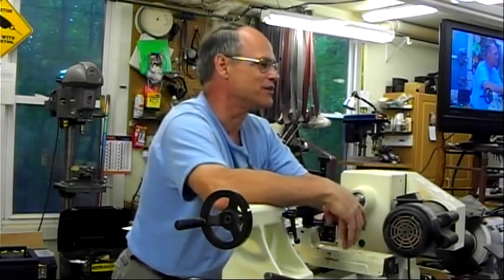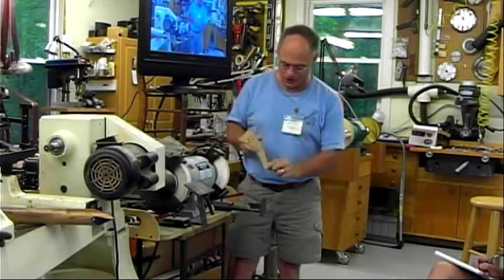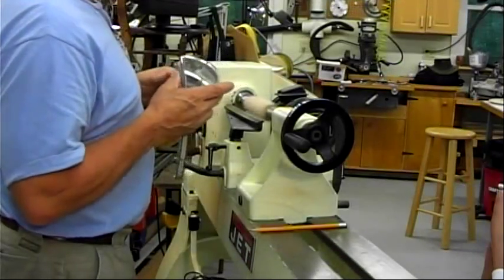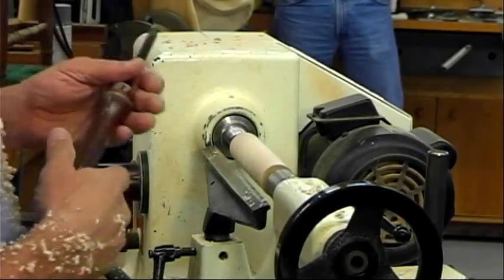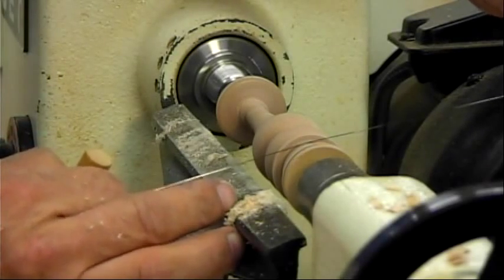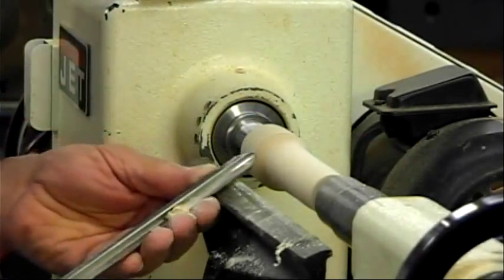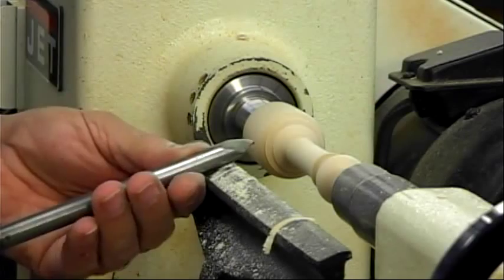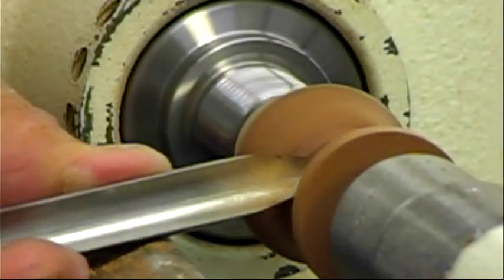Multiple Woodturning Demos presented by Joe Ruminski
Waxhaw Woodturners

Video by Rich Hansen. Video by Daniel Brinneman.